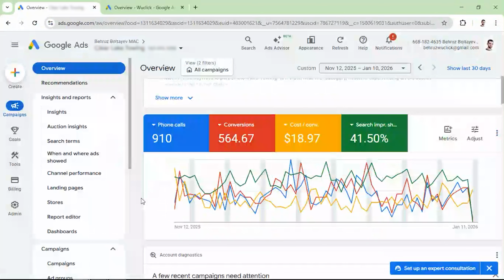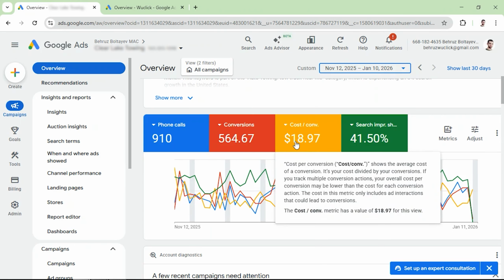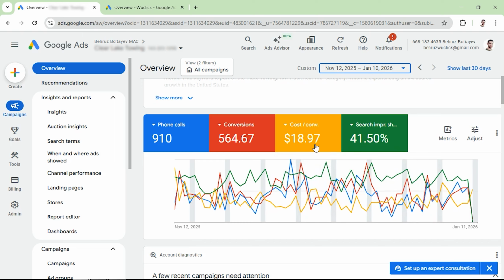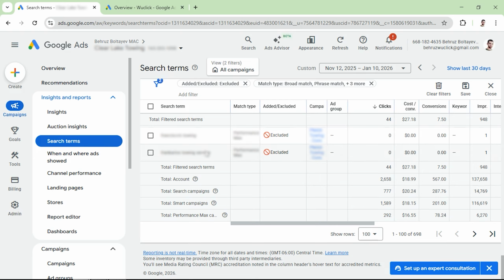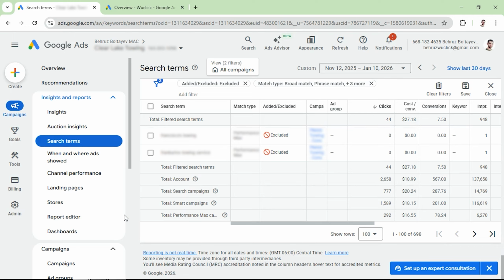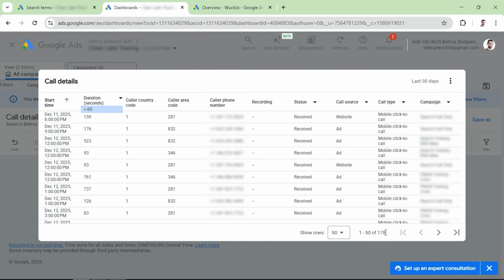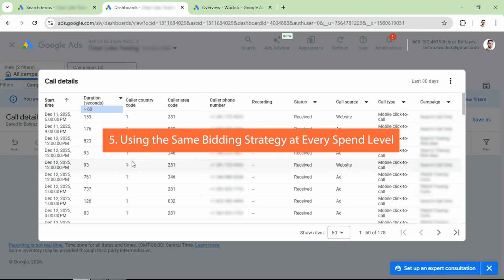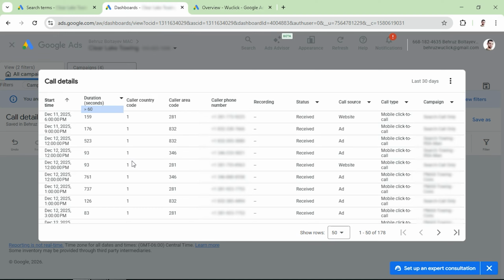6 Mistakes Established Towing Businesses Can Make With Google Ads?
If you're an established towing business running Google ads, then this video is for you. I'll cover some of the common mistakes even experienced towing companies can make that can limit performance, increase costs, or reduce call quality and what you should be paying attention to instead.